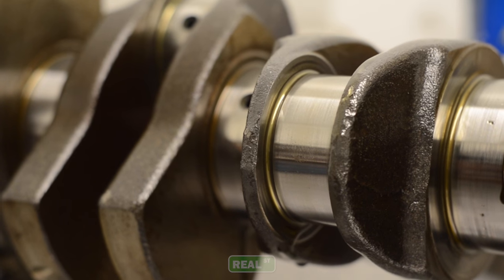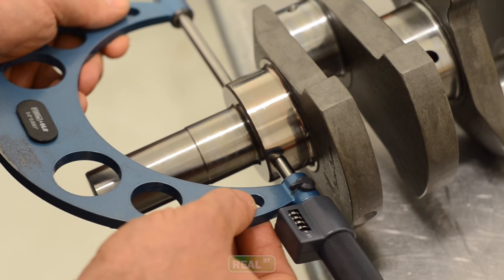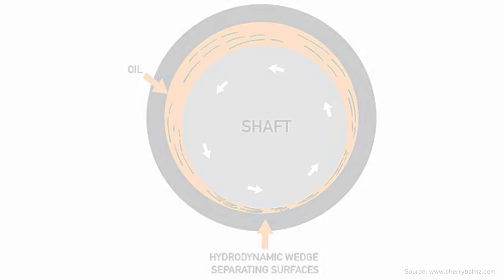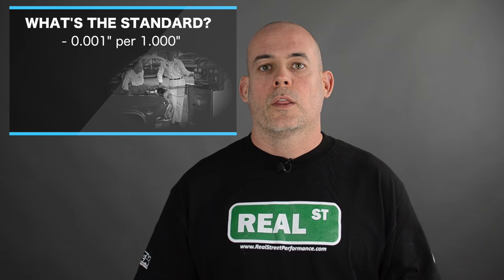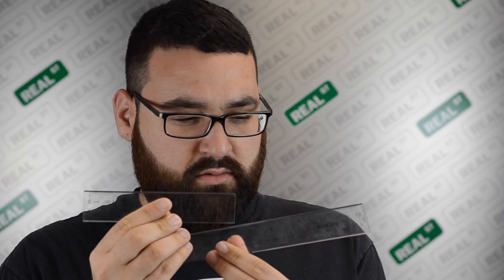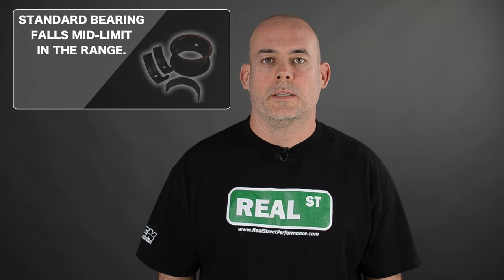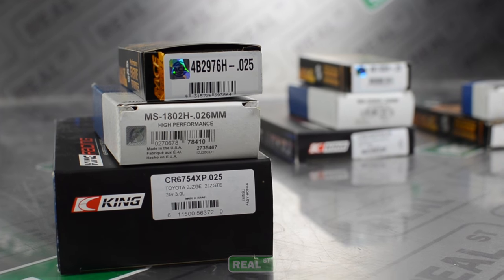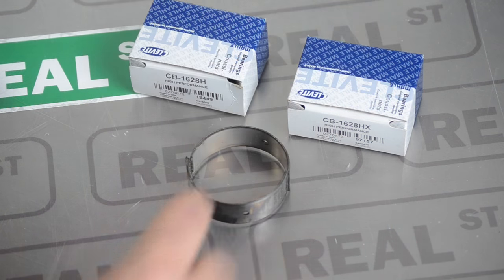Jay's Tech Tips #41 - Bearing Size and Terminology - Real Street Performance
Have you been ordering bearings incorrectly?

Music by Razz - "Bishop Nehru x Joey Bada$$ Type Beat - Mind Escape"
Produced by Razz

Support Razz!